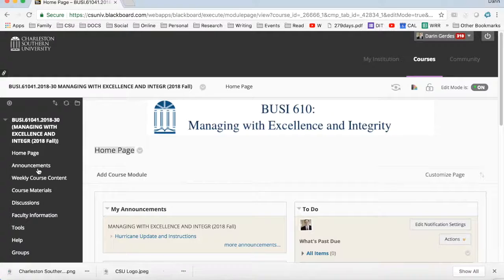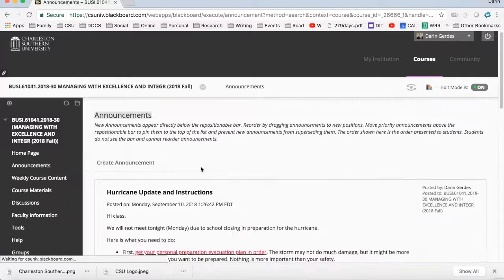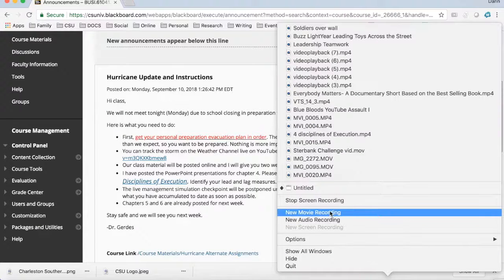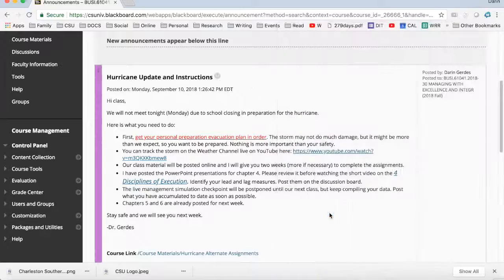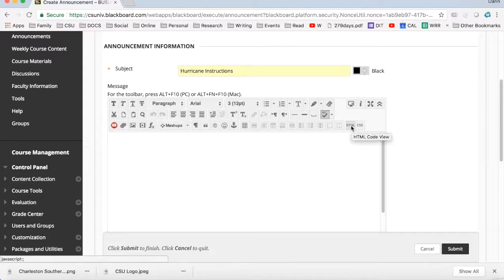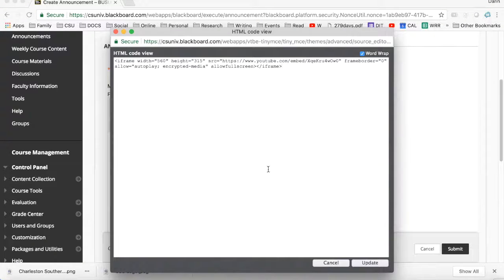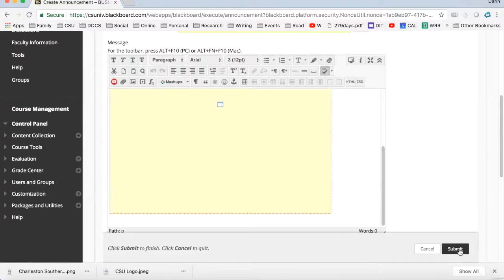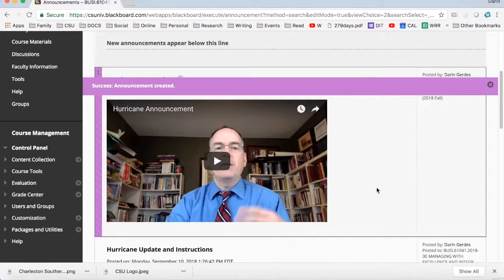How to Post a Video Announcement in Blackboard | Tech video for Instructors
How to Post a Video Announcement in Blackboard These educational tutorials are to help instructors be more effective with technology.